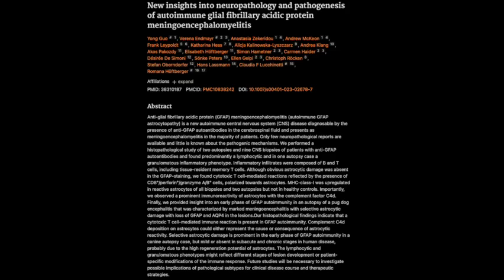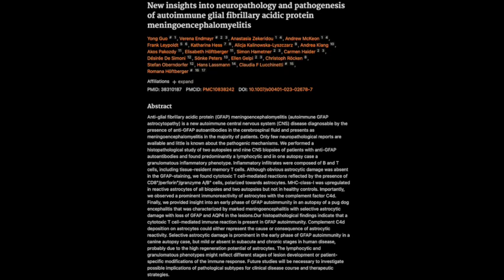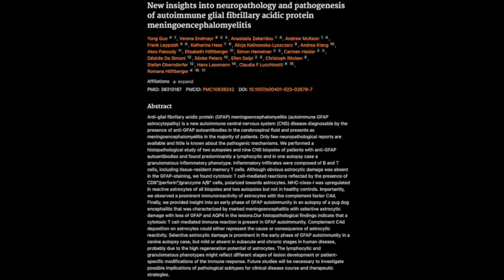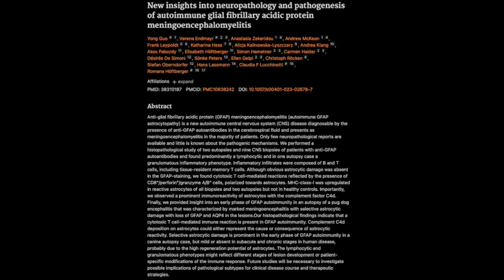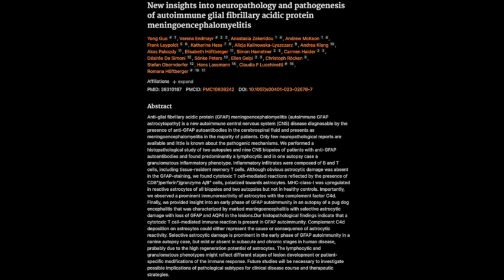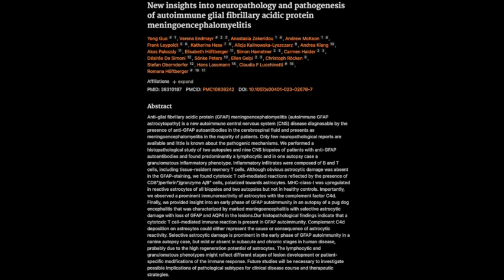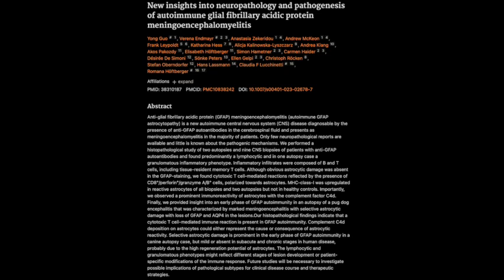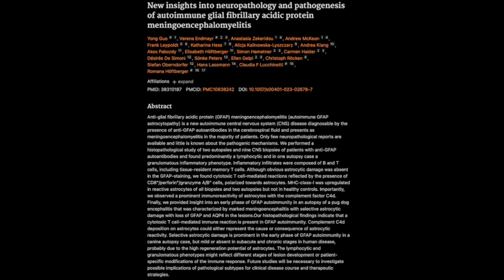11. New insights into neuropathology and pathogenesis of autoimmune GFAP MUE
New insights into neuropathology and pathogenesis of autoimmune glial fibrillary acidic protein meningoencephalomyelitis

What are the two distinct inflammatory phenotypes observed in patients with anti-GFAP meningoencephalomyelitis?
a) Lymphocytic and neutrophilic
b) Granulomatous and eosinophilic
c) Lymphocytic and granulomatous
d) Neutrophilic and eosinophilic

What is the likely reason for the lack of obvious astrocytic damage in GFAP autoimmunity?
a) The immune response is not strong enough to cause damage.
b) Astrocytes have a high regeneration potential and are replenished quickly after damage.
c) GFAP autoantibodies protect astrocytes from damage.
d) Astrocytes are not the primary target of the immune response.

Which complement component was found to be strongly activated and deposited along astrocytic membranes in cases of GFAP autoimmunity?
a) C1q
b) C3
c) C4d
d) C5b-9

In the canine autopsy case, what was observed in the inflammatory lesions?
a) Preservation of astrocytes with increased GFAP and AQP4.
b) Loss of axons with preserved astrocytes.
c) Selective loss of astrocytes with loss of AQP4 and GFAP.
d) Presence of numerous eosinophilic granulocytes.